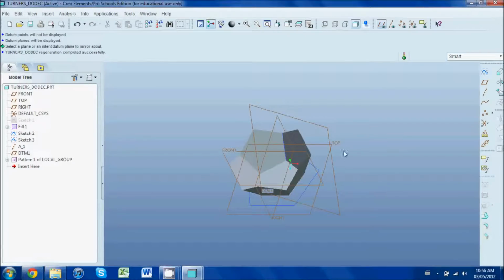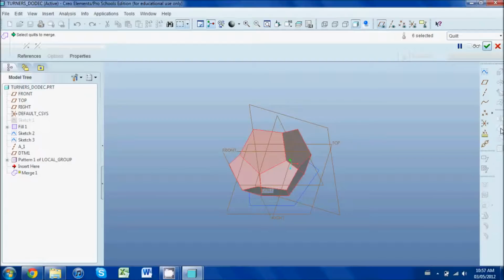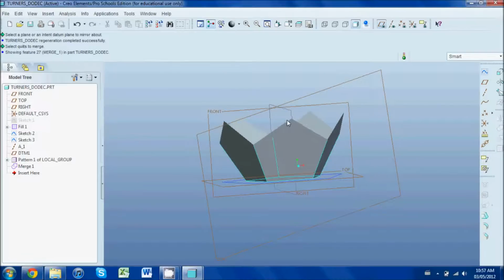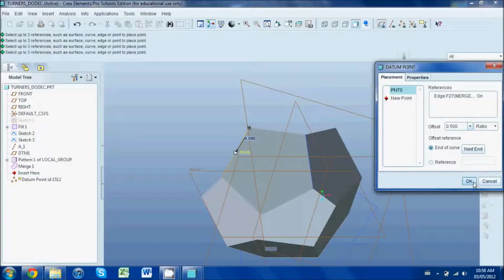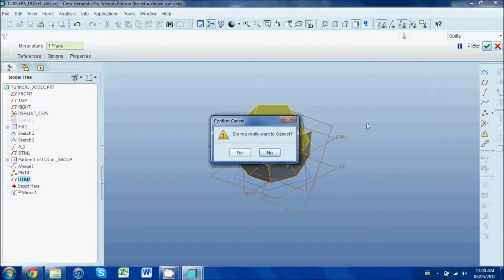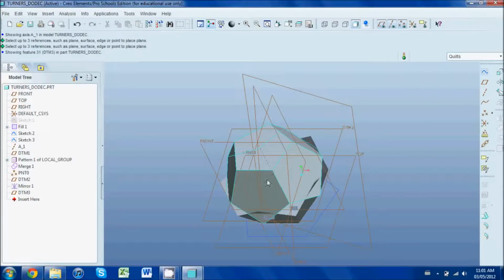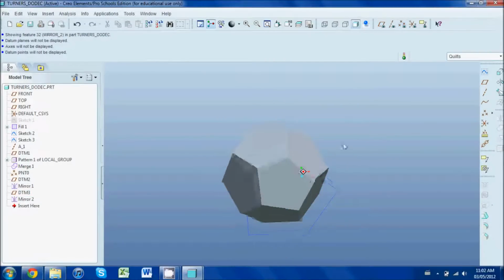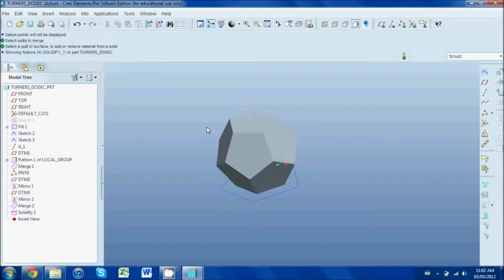Turner's Dodecahedron Part - 3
This is the third of four instructional videos on how to create the 12 sided platonic solid the dodecahedron. As well it will teach you how to use user defined functions to create the 48 holes necessary to complete the Turner's dodecahedron. I created these videos because i could not find any videos on how to make the dodecahedron or any plans for a turner's dodecahedron.